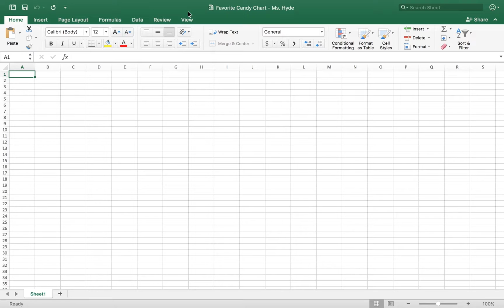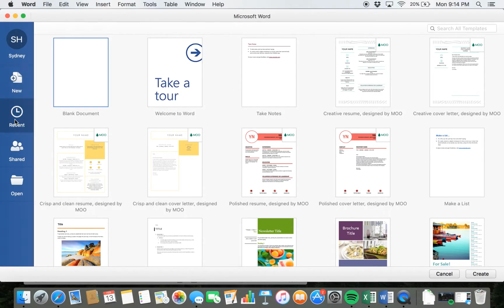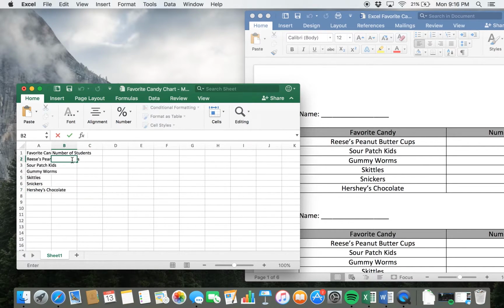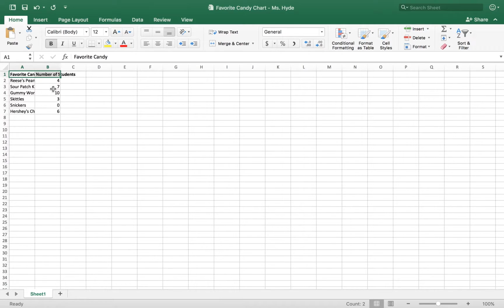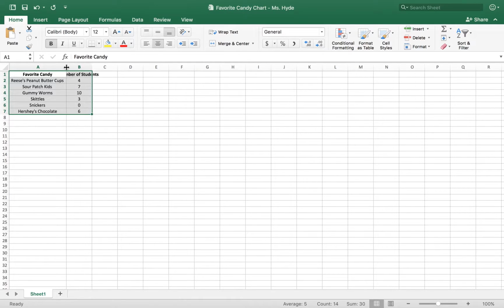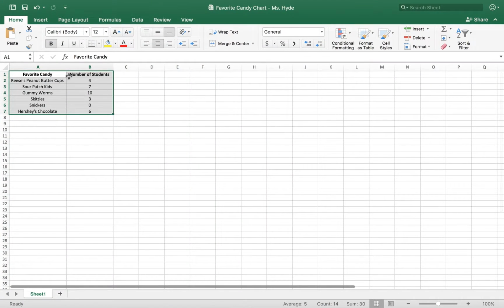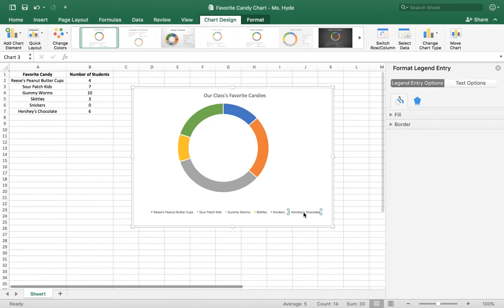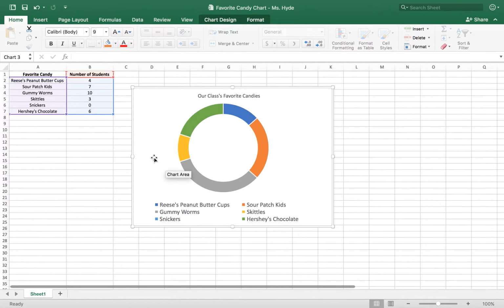Favorite Candy Video Instructions